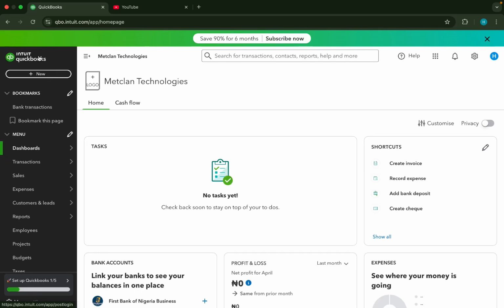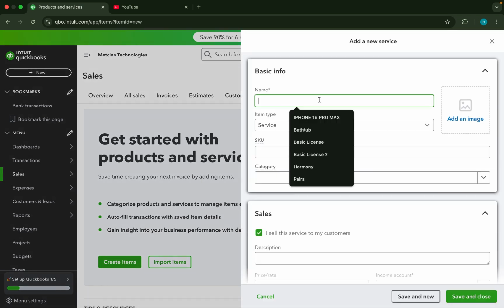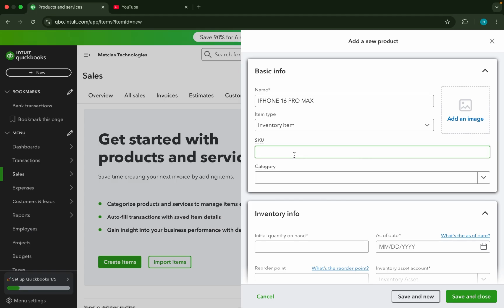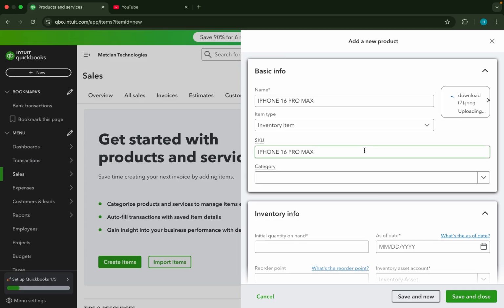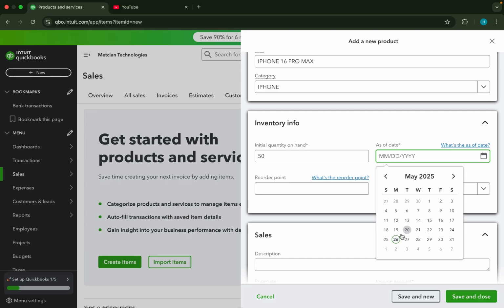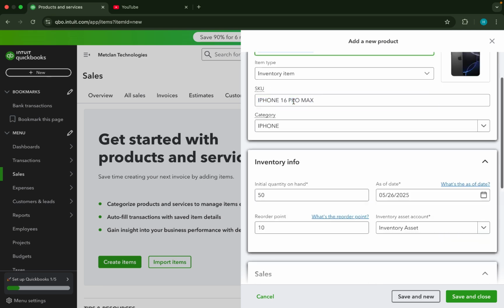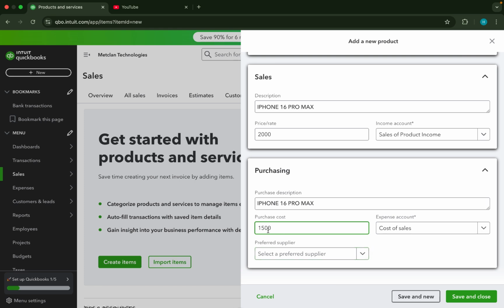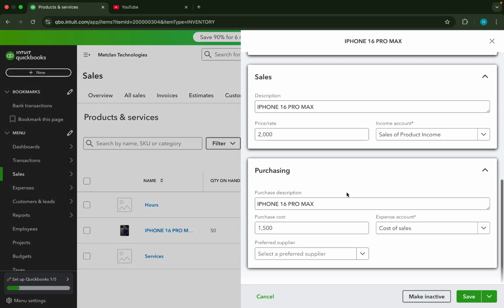How To Create A Product & Services | Quickbooks Online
Today we demonstrated how to add a products and ser in quickbooks online.

For training on any accounting software including quickbooks, xero, sage, etc